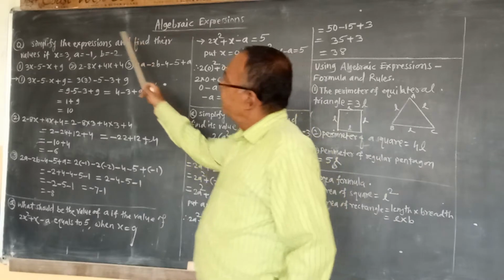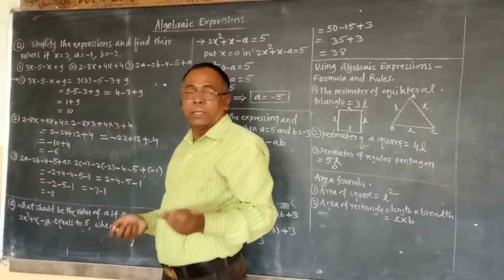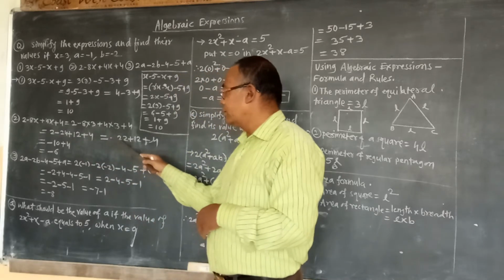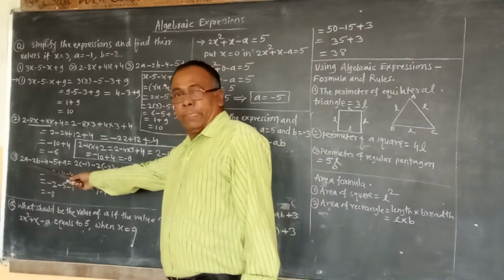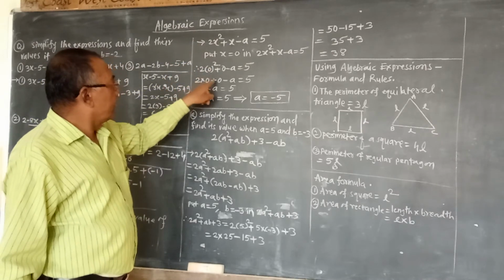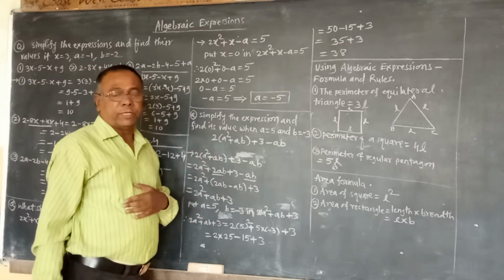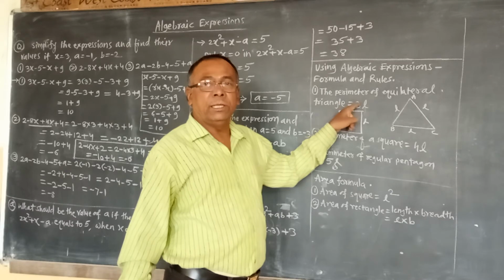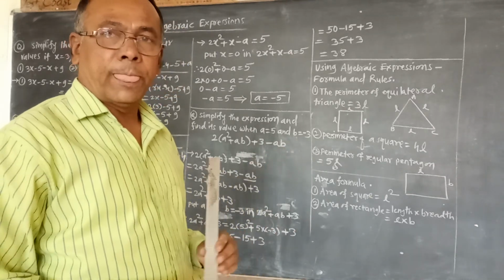Std VII Maths, Algebraic expressions part 6